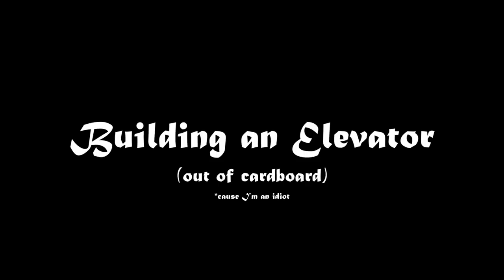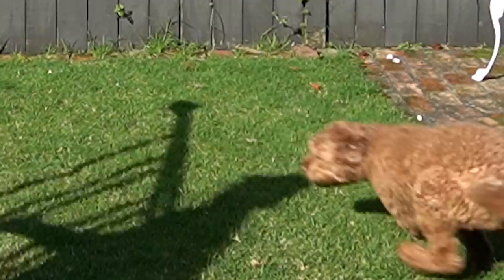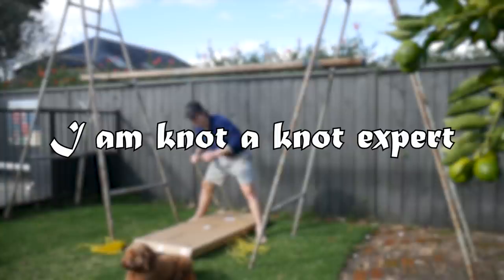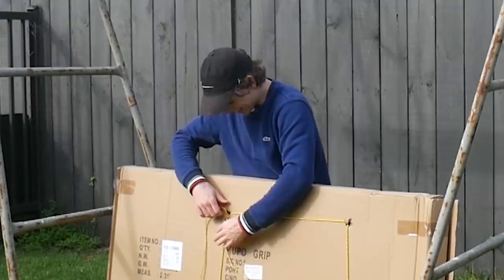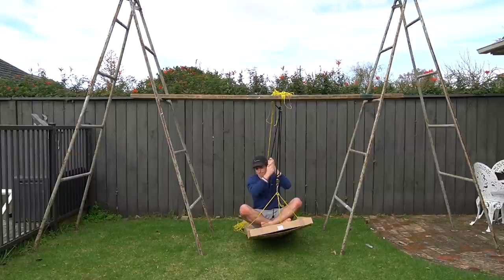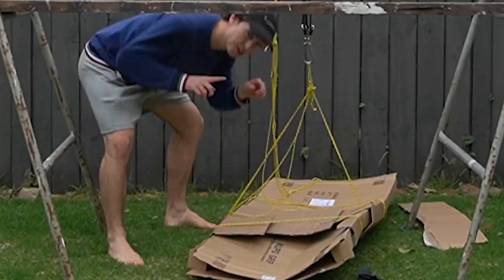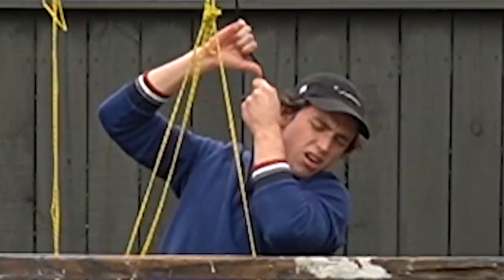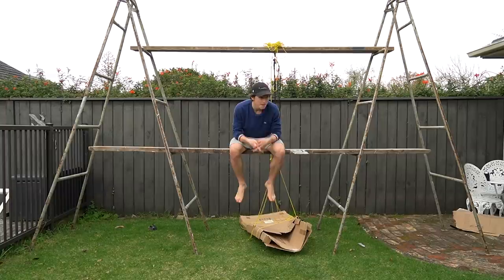I Built a Cardboard Elevator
Today I lift myself into the air sitting on a cardboard box. Epic.